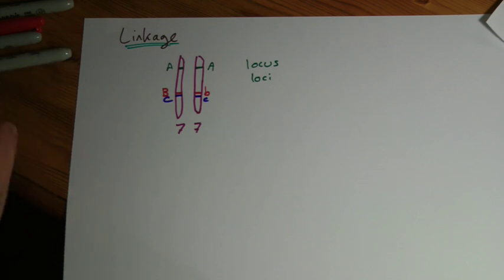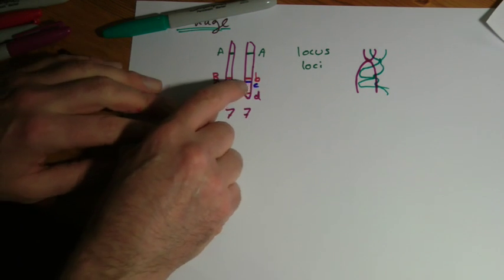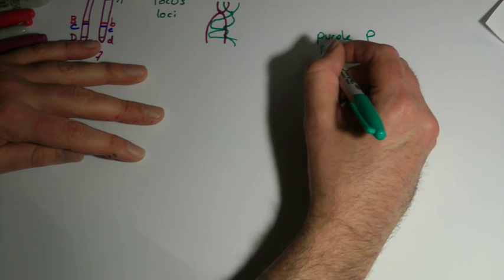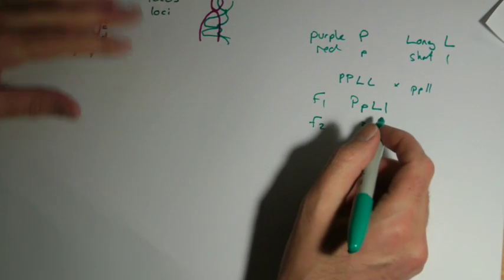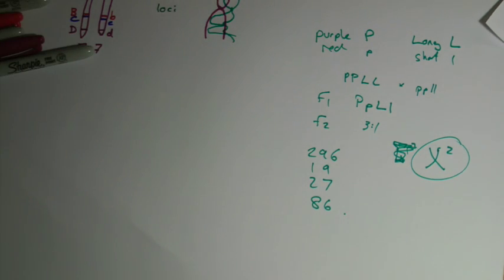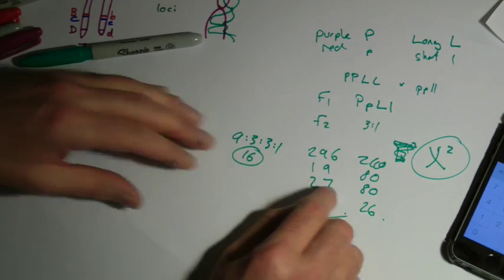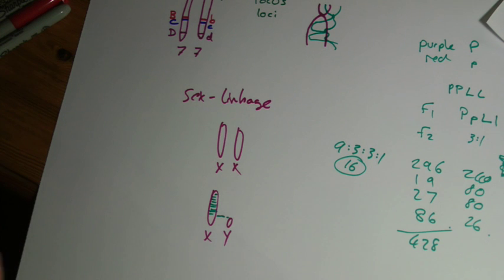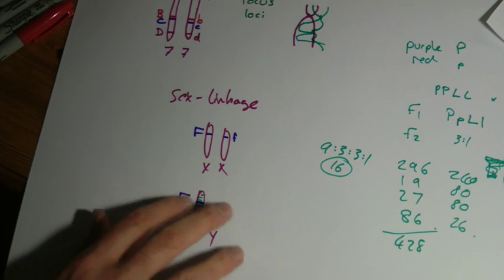A2 Genetics: linkage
A2 Biology OCR Revision